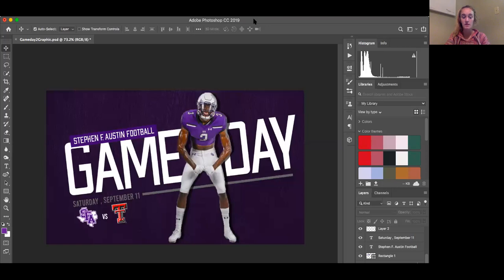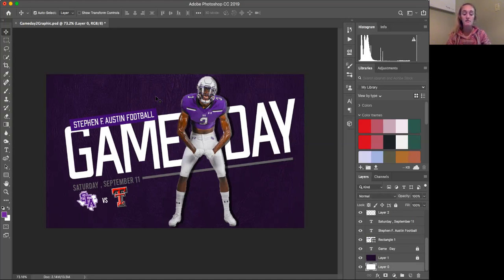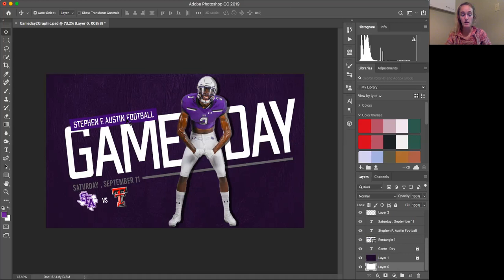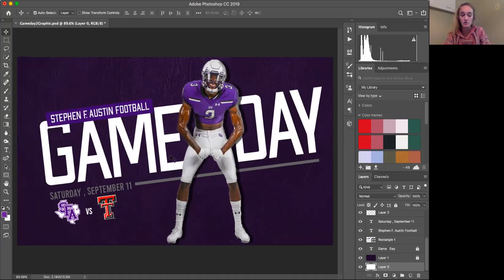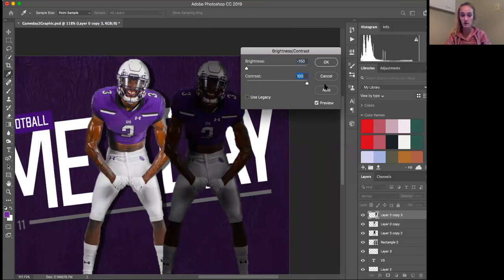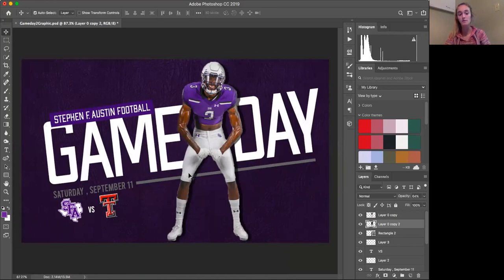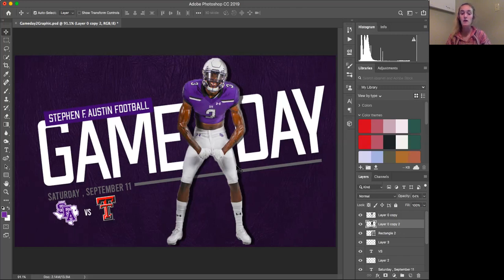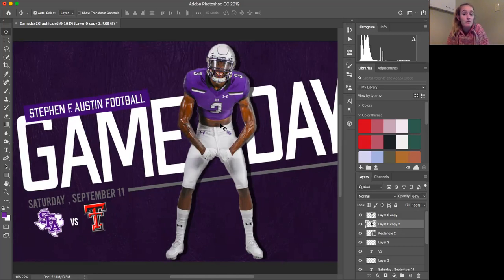Game Day Graphic Tutorial 2